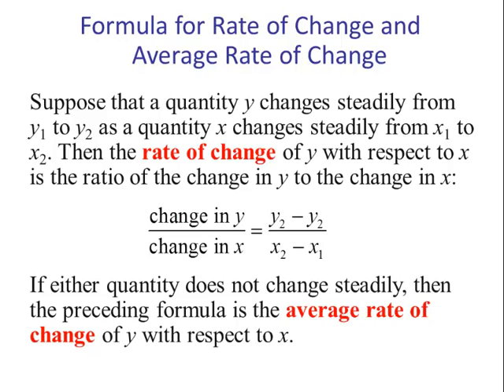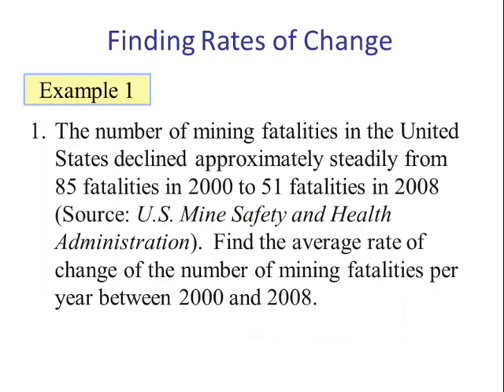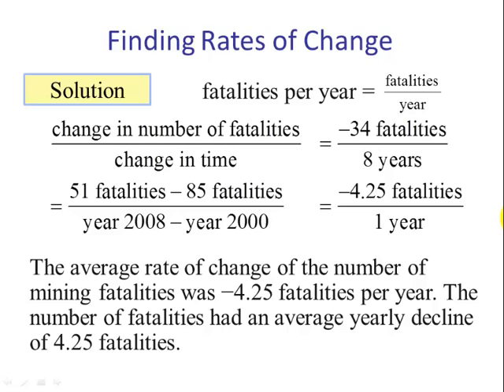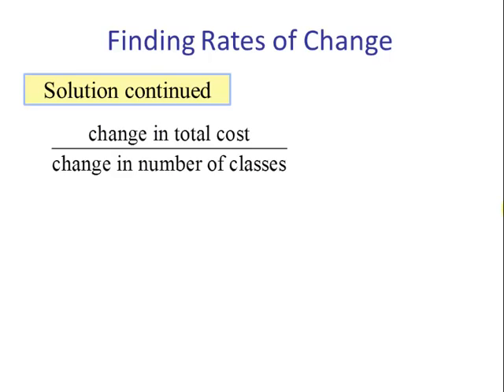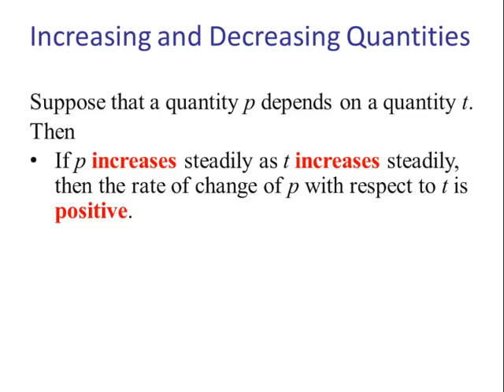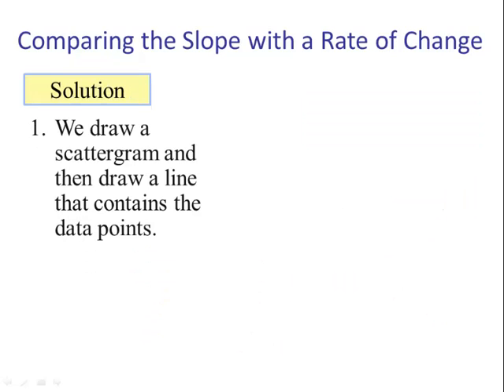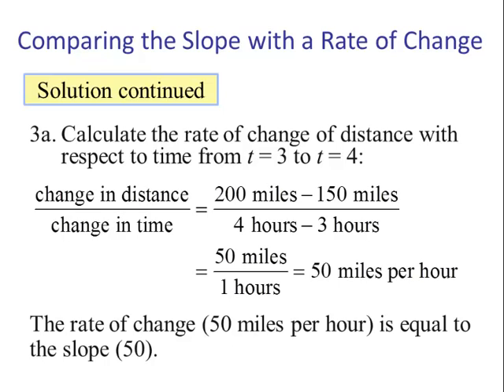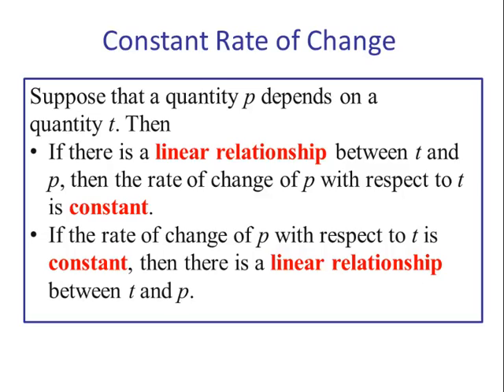Section 3.5 Part 1